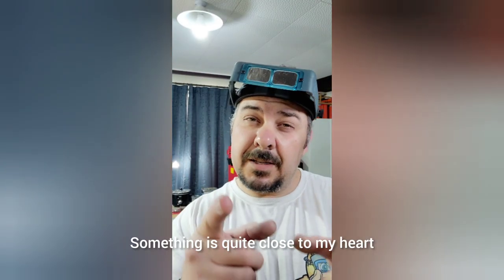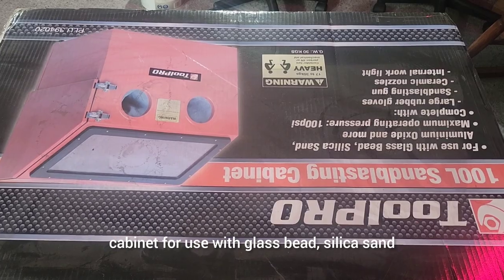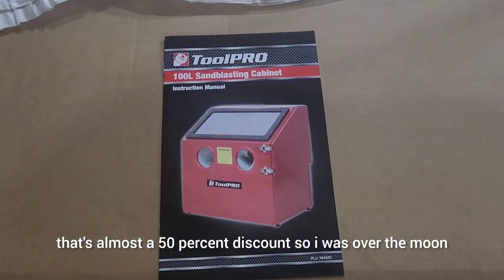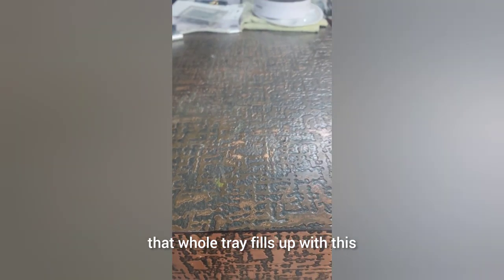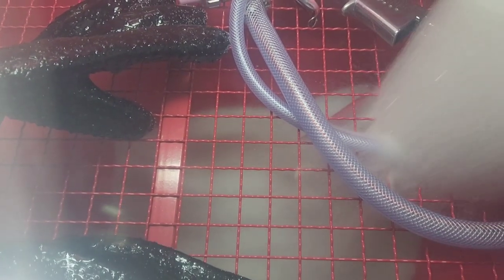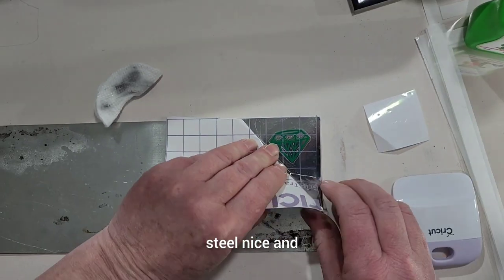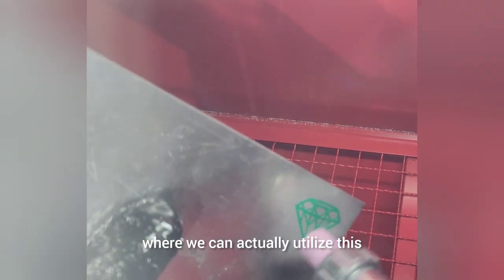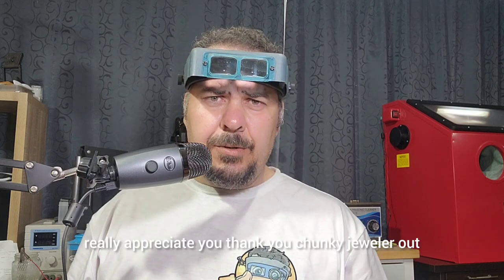Sandblaster, Cricut & jewelry combination with mind-blowing results 🤯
In todays video, we are unboxing the sandblasting  system,  which we'll be using to add patterns on jewelry.

Musician: Jeff KaaleMusic: Kiwi
Musician: Jeff KaaleMusic: Peach
Musician: Jeff Kaale
jewelry lover